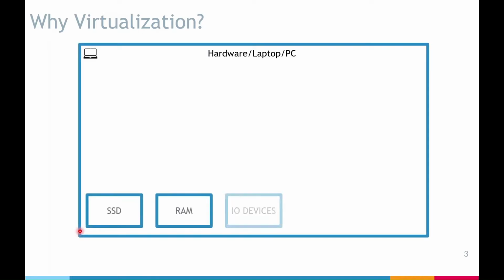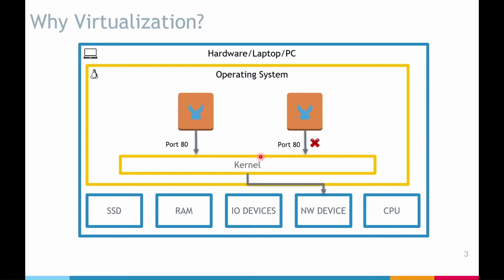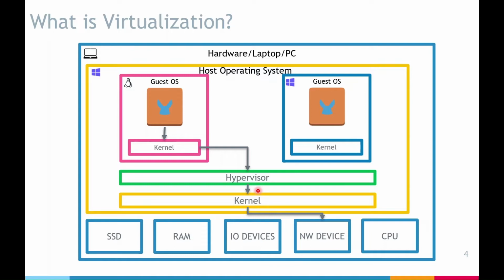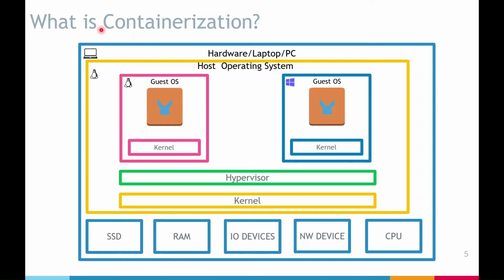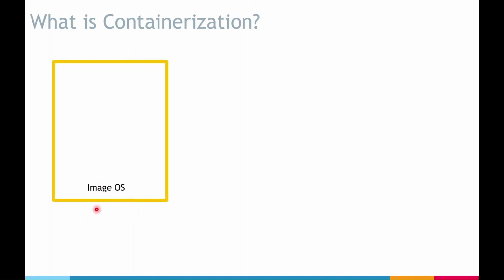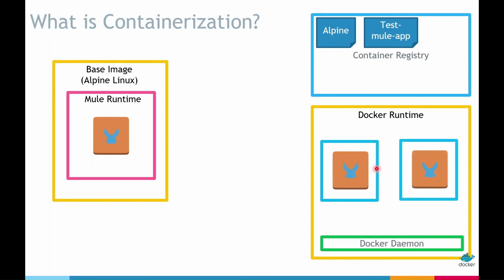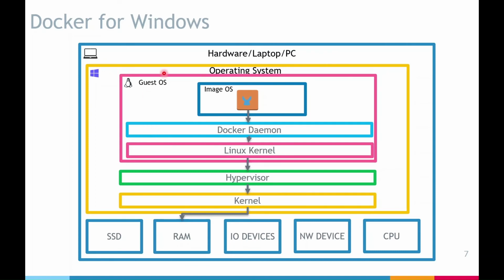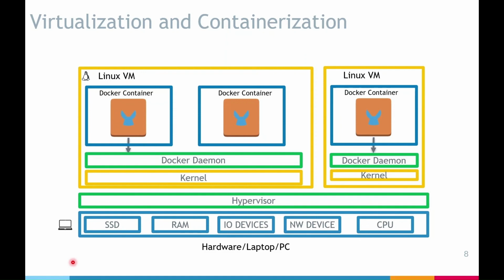Part 1 | RTF Primer | Virtualization and Containerization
This primer series is aimed at developing basic understanding related to virtualization, containerization and kubernetes as these are building blocks for runtime fabric.

This video is first part of the two video series on RTF primer.

⏱ Video Timestamps
0:00 Start
0:48 Why Virtualization?
4:07 What is Virtualization?
8:04 What is Containerization?
12:40 Namespacing and Control Groups
14:51 Containerization and Virtualization in one frame